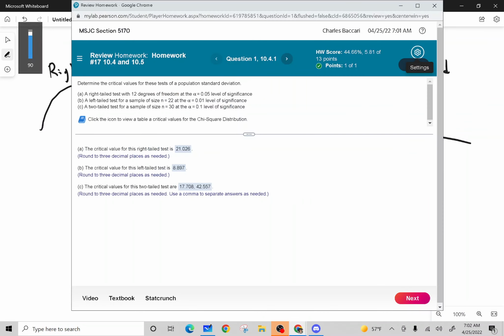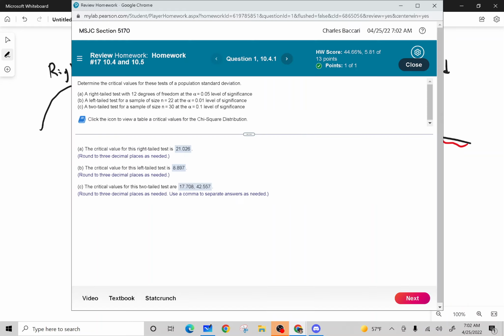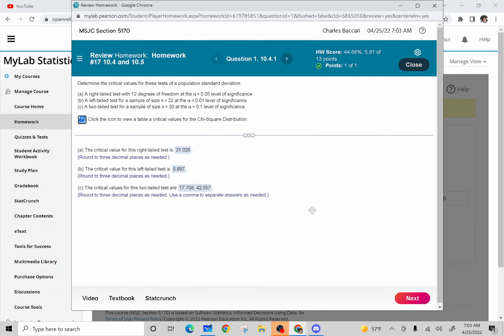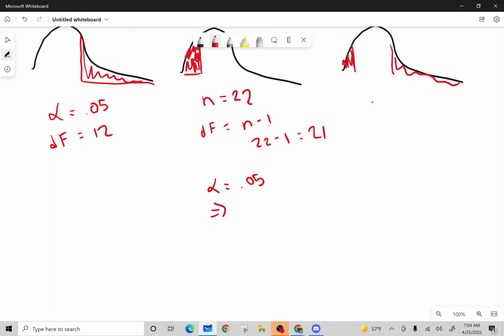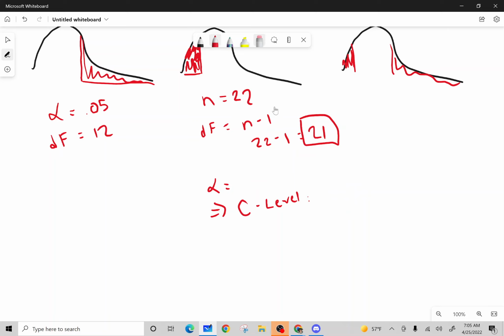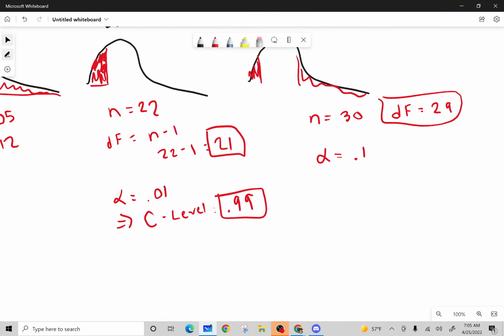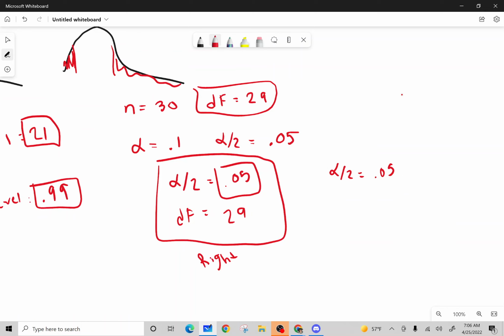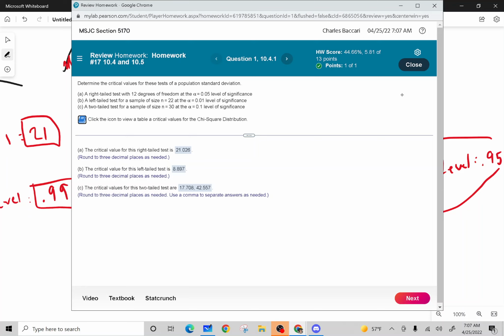HW 10 4 and 10 5 #1